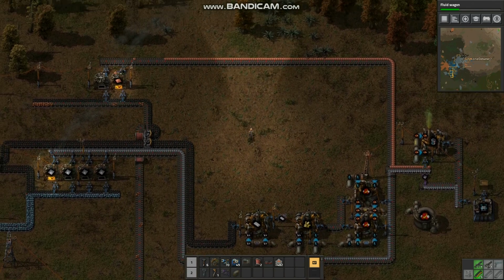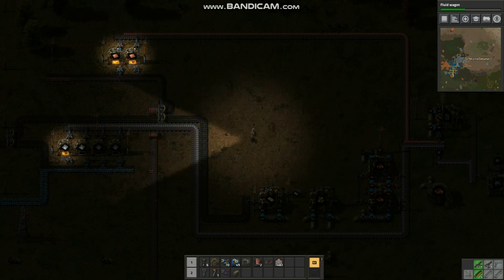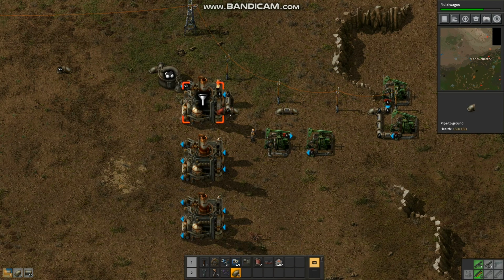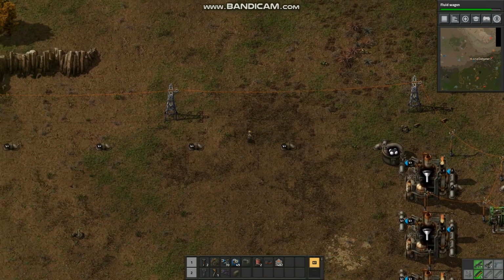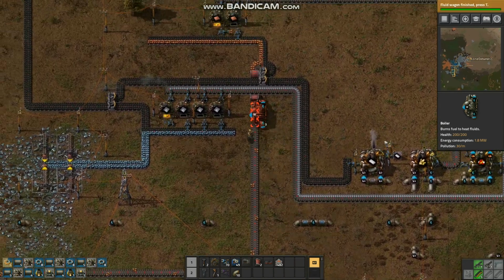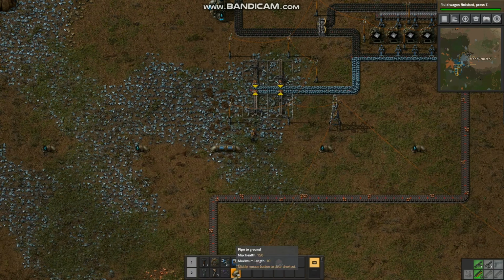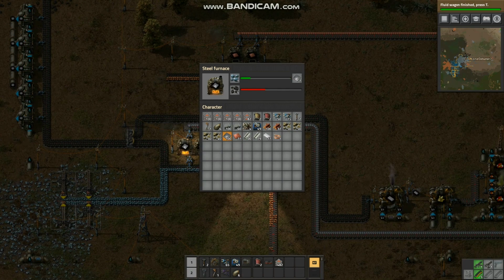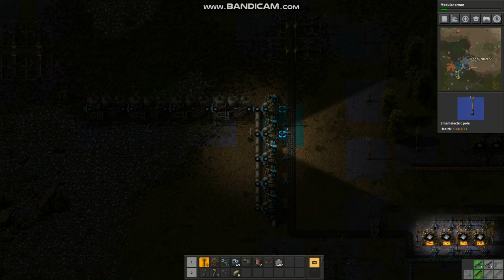Factorio with LD7, Welcome Back! Oil Refinery Tour (EP16)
Welcome to my play-through/guide on the Base Factorio Game!
The goal of this game is to build a space ship to escape the planet the your landed on.
In this series we will be going over how I like to setup my factory
to accomplish the goal of the game. In addition we will be going over
the tech tree, automation, and resource gathering as well.

If you like what you see and want to check out the game for yourself,
on steam!

All subscribers are appreciated as it helps to keep the channel going!

I record with Bandicam. Here is a link to their site.